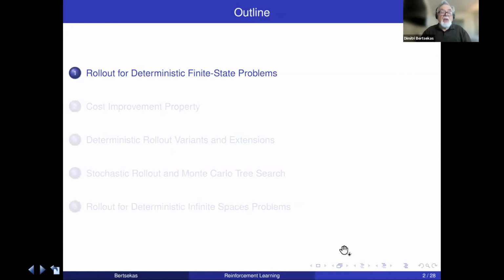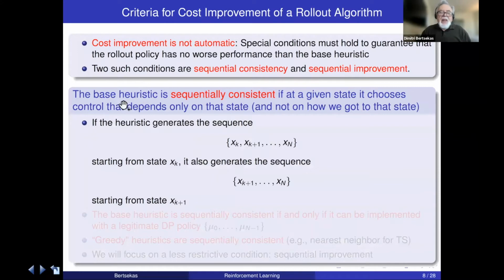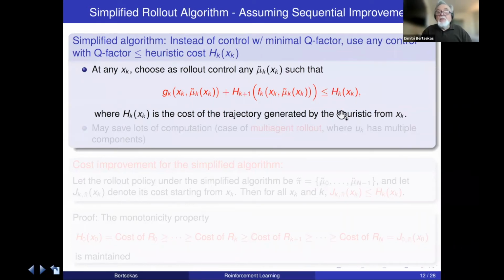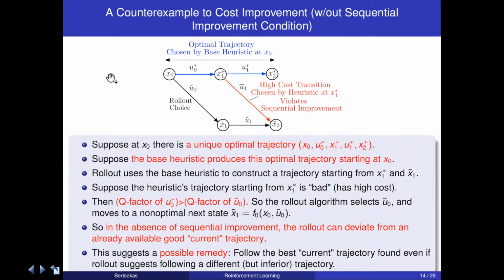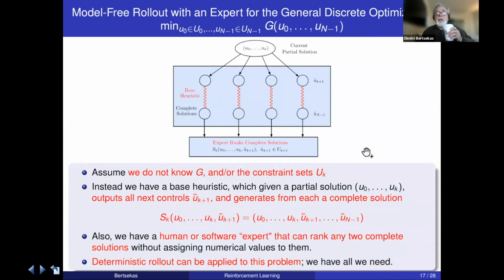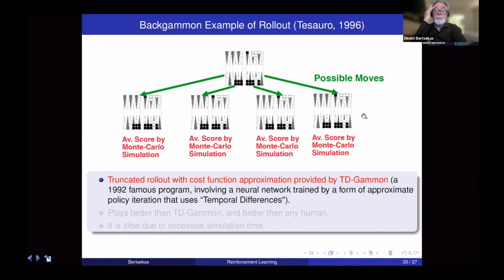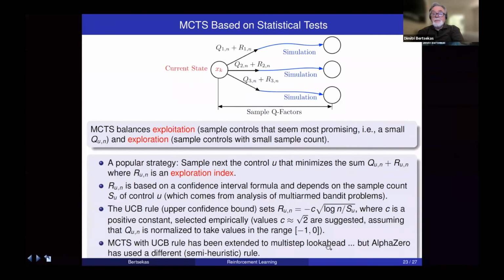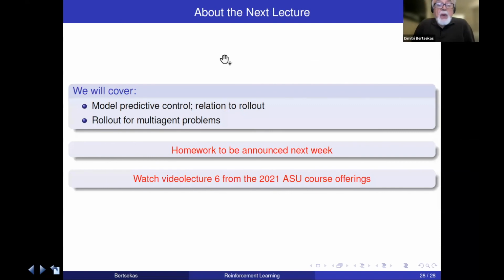Lecture 5, Spring 2022: Rollout for Deterministic and Stochastic DP; Monte Carlo Tree Search. ASU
The rollout algorithm as a special case of approximation in value space. Deterministic DP problems and the cost improvement property. Sequential consistency and sequential improvement criteria for cost improvement. Rollout for stochastic DP problems and approximations by Monte Carlo Tree Search. Rollout for problems with an infinite control space.